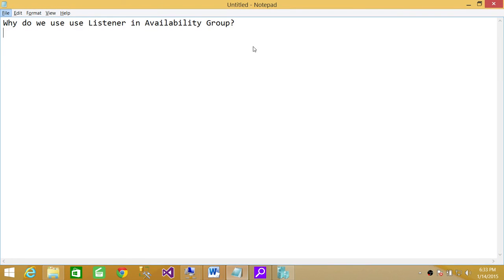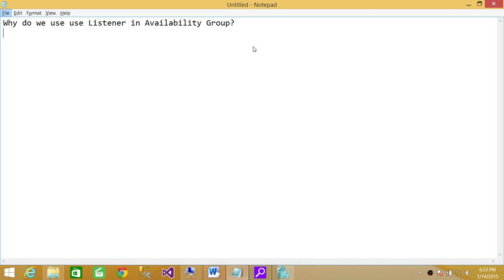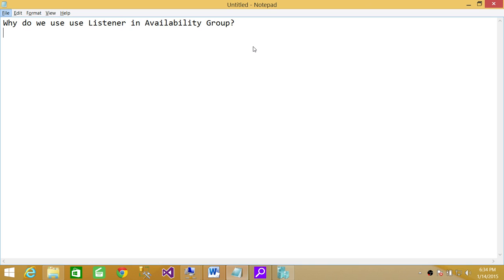SQL Server DBA Interview Questions & Answers | Why do we use Listener in Availability Group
In this video you will learn how to answer SQL Server DBA Interview Question "Why do we  use Listener in Availability Group"